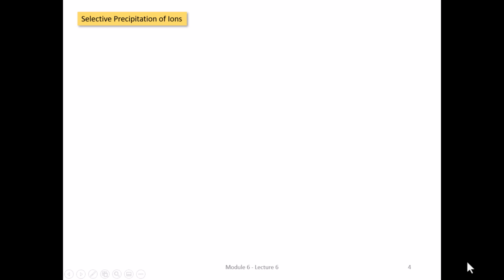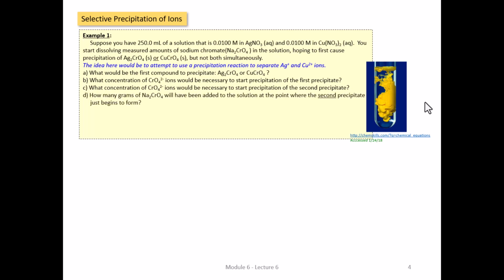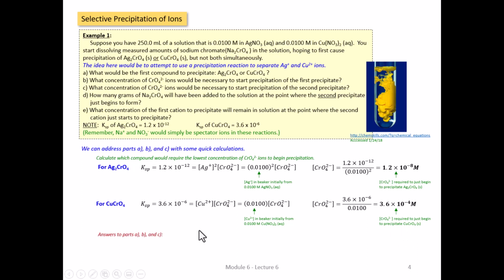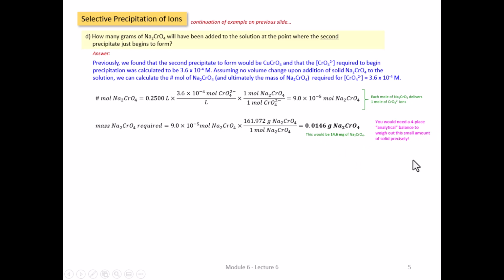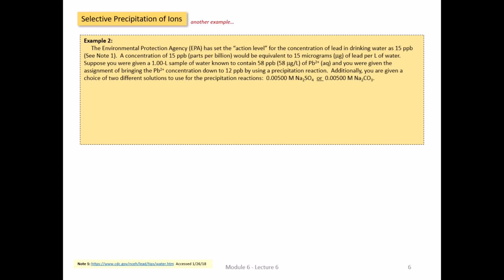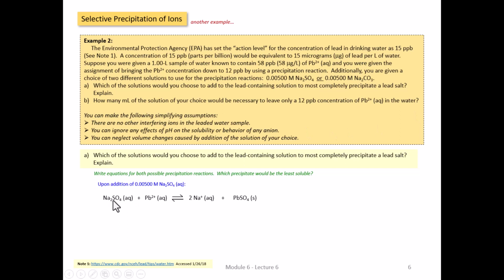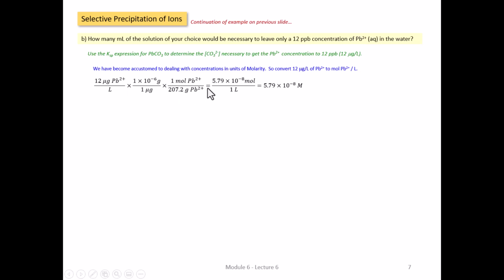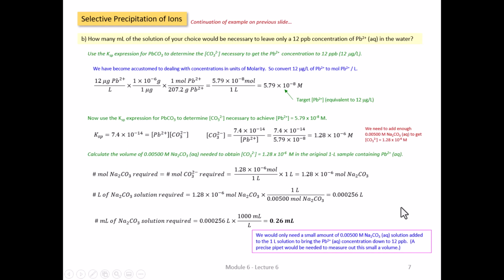Aqueous Equilibria – Lecture 6 (Precipitation reactions) – Part 2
In Part 2 of Lecture 6 two different examples are given of selective precipitation.  The first involves the addition of measured amounts of solid sodium chromate (Na2Cr2O4) to a solution that is 0.0100 M in AgNO3 (aq) and 0.0100 M in Cu(NO3)2 (aq).  The second involves a solution containing 58 ppb lead ions (Pb2+); the goal is to choose a solution to add that will cause a precipitation reaction and bring the [Pb2+] down to 15 ppb (the EPA “action level” for lead).  Keywords:  solubility product, solubility product constant Ksp, precipitation, selective precipitation of ions.